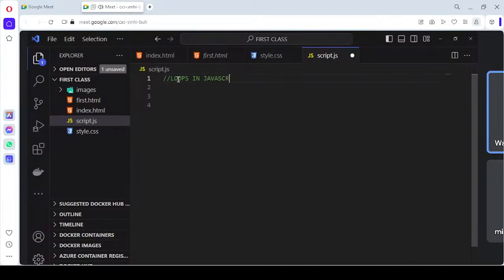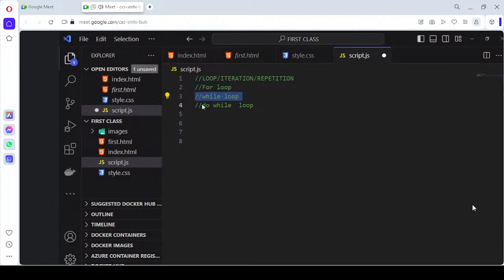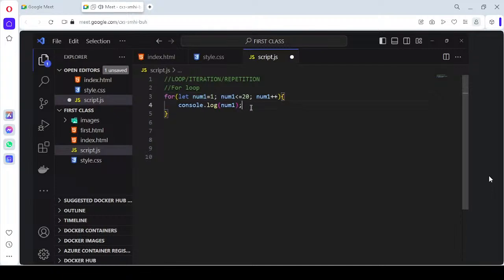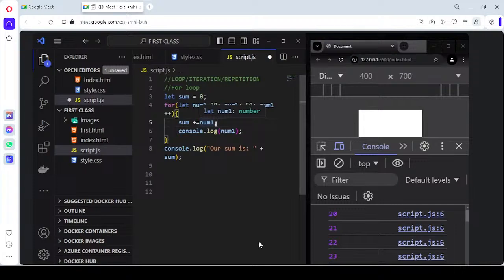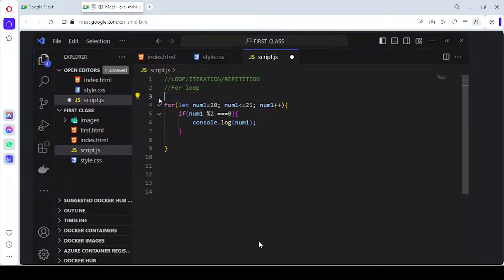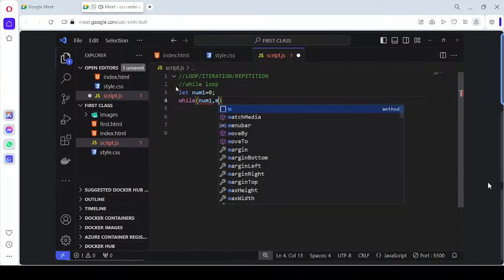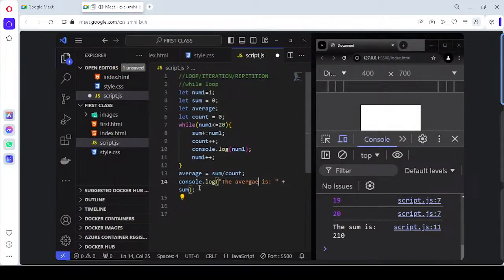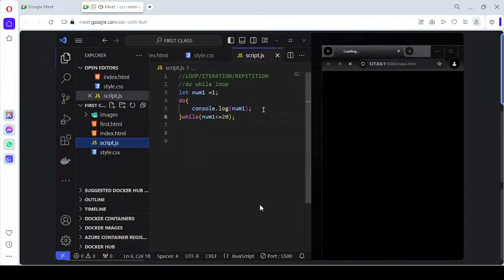LOOPS IN JAVASCRIPT. WEB DEV BY AHMED